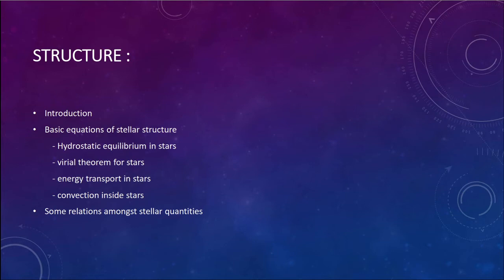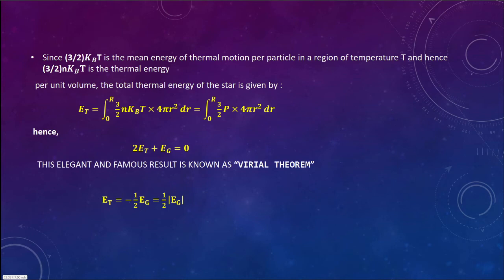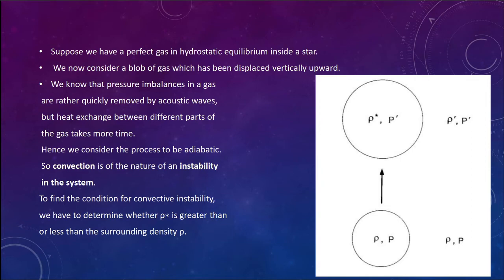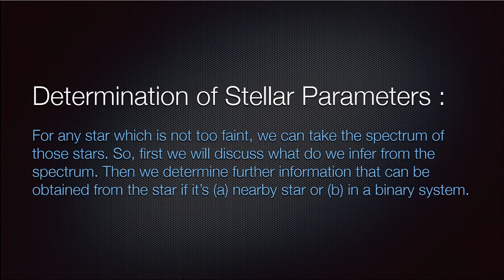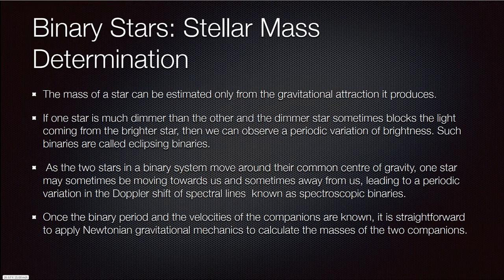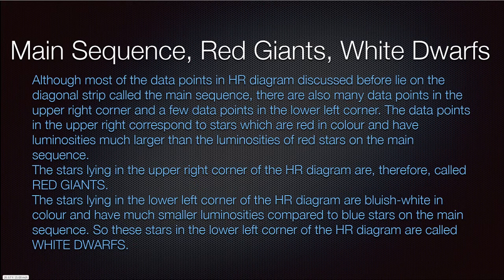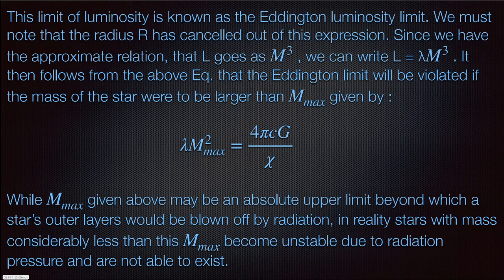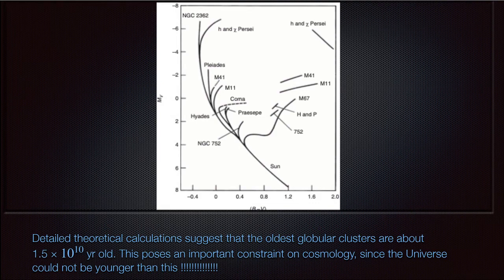Stellar Astrophysics | Approaching Astrophysics #4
Abstract:  We will start by looking at the basic equations of stellar structure, the virial theorem for stars, energy transport inside stars, constructing stellar models, relations amongst stellar quantities. Then we will go on to discussing the main sequence, red giants, and white dwarfs and toward the end discuss the possibility of nuclear reactions in the stars, calculation of their rates, and some important nuclear reactions.

Speaker: Achyut and Roshan Savio

Slides:
1. Part 1: